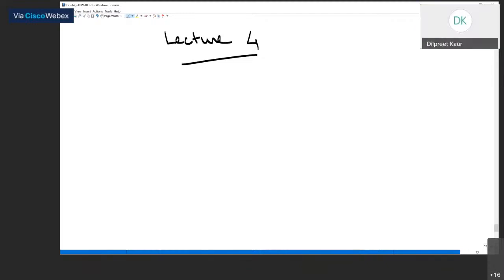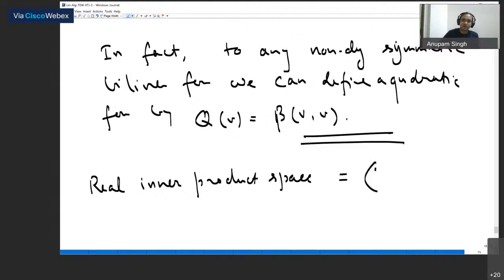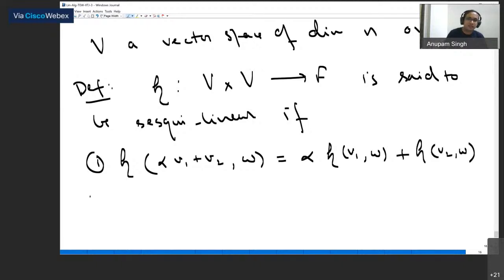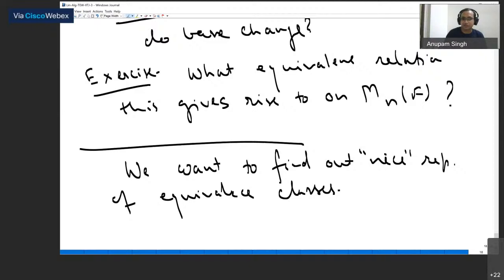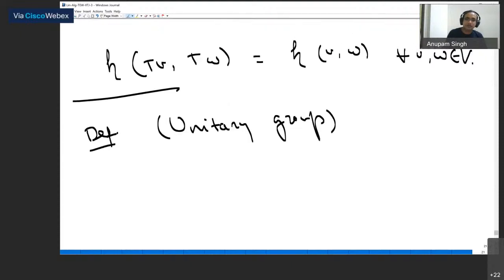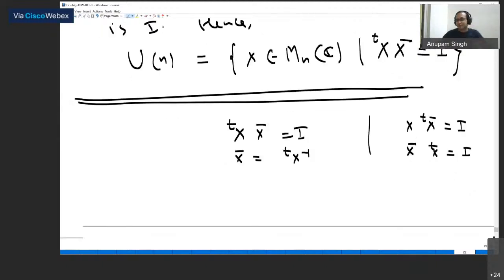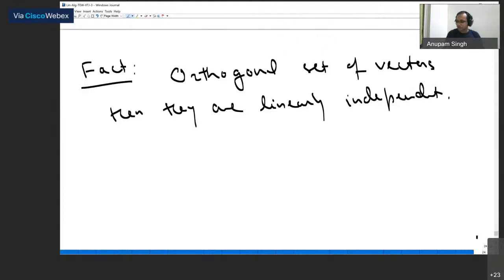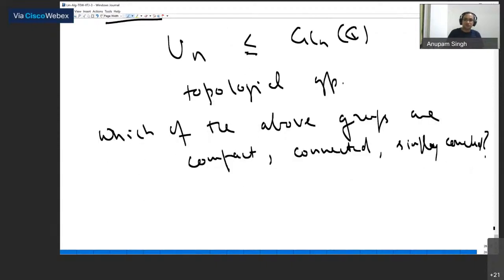Lecture 4, Week 3- Dec. 5, 2020 - Gram-smith orthogonalization Process, Dr. Anupam Singh IISER Pune